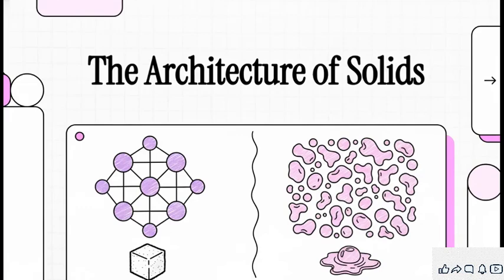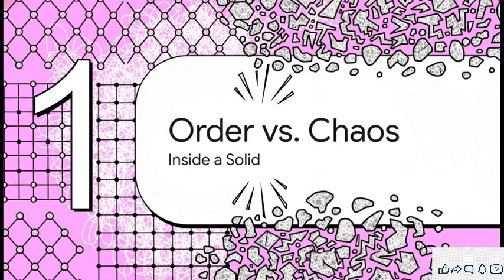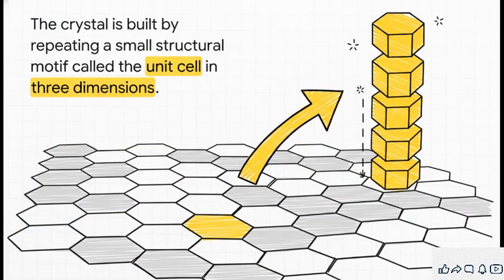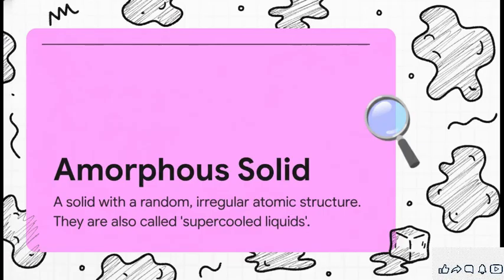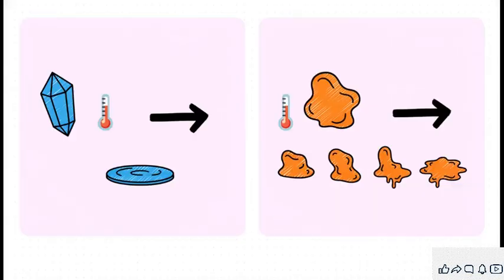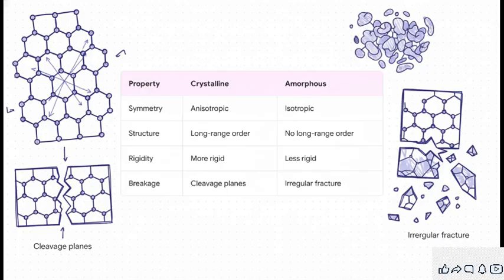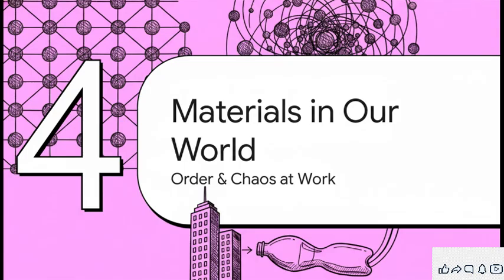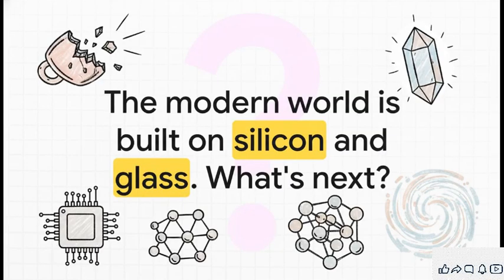Unit 10 Section 10 3 The Archuticture of Solids